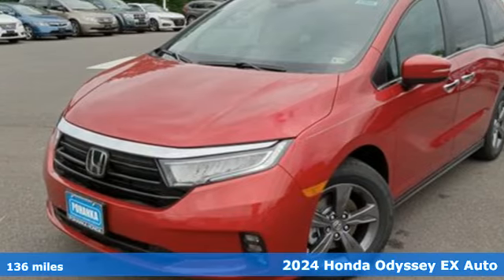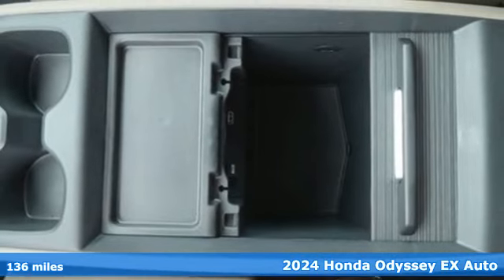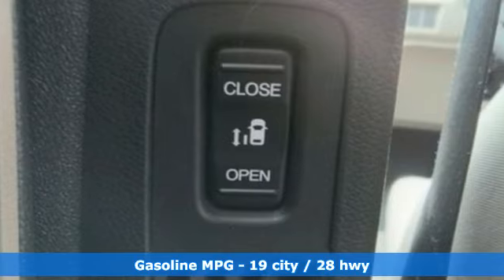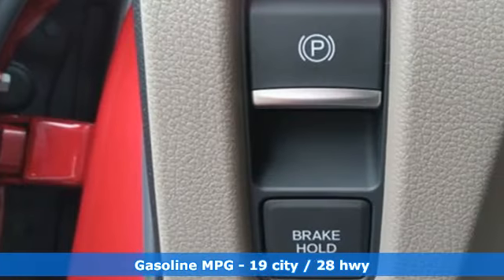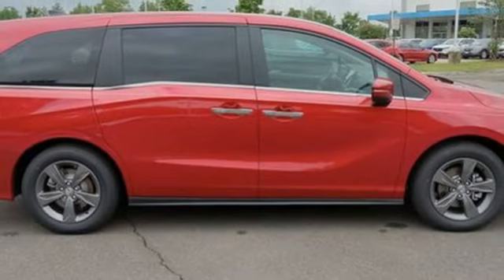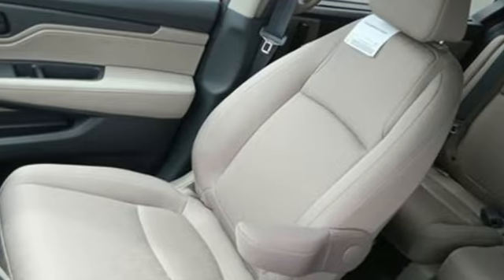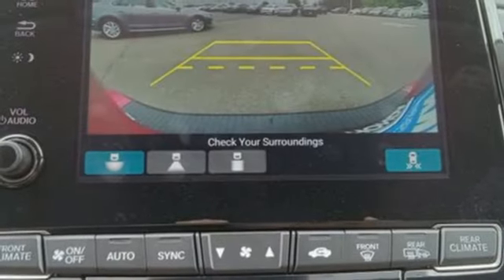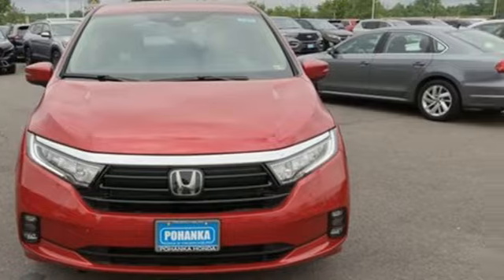New 2024 Honda Odyssey Fredericksburg VA Richmond, VA FRB049900 - SOLD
Year: 2024
Make: Honda
Model: Odyssey
Trim: EX
Engine: 3.5L V6 SOHC i-VTEC 24V
Transmission: 10-Speed Automatic
Color: Red
Interior: Beige
Stock #: FRB049900
VIN: 5FNRL6H54RB049900
Radiant Red Metallic II 2024 Honda Odyssey EX FWD 10-Speed Automatic 3.5L V6 SOHC i-VTEC 24V 19/28 City/Highway MPGbrbrbrWe make every effort to provide accurate information but please verify options and price with management before purchasing. All vehicles are subject to prior sale. All financing is subject to approved credit. Dealer installed options are additional. Stock photo colors, options and trim levels may vary. Not responsible for typographical errors. Published prices subject to change without notice to correct errors and omissions or in the event of inventory fluctuations. Vehicle offers/prices & internet price quotes valid for 48 hours from initial posting date, subject to change by dealer/manufacturer without notice. Vehicles may be in transit to dealer. Vehicle photos may not match exact vehicle. Please call to confirm availability status. All prices exclude taxes, title, license, and dealer processing fee of $989.00. NHTSA Government 5-Star Safety Ratings are part of the U.S. Department of Transportationa€TMs New Car Assessment Program Model tested with standard side airbags (SAB). **Based on model year EPA mileage ratings. Use for comparison purposes only. Your mileage will vary depending on driving conditions, how you drive and maintain your vehicle, battery pack age/condition, and other factorS.

Address:
60 South Gateway Drive